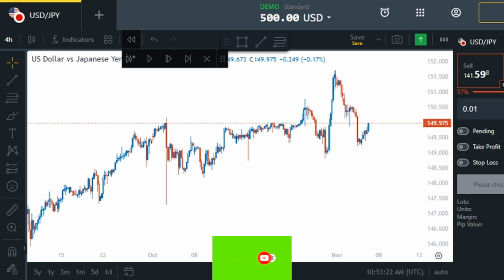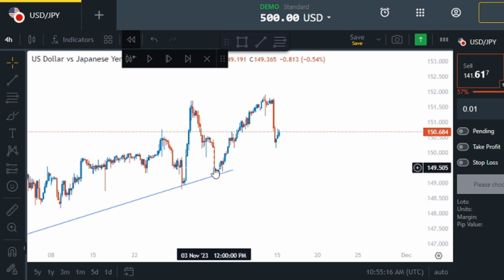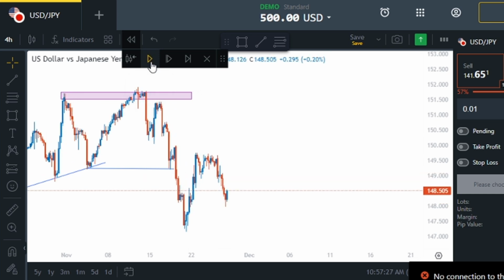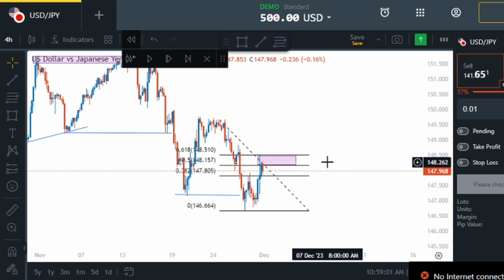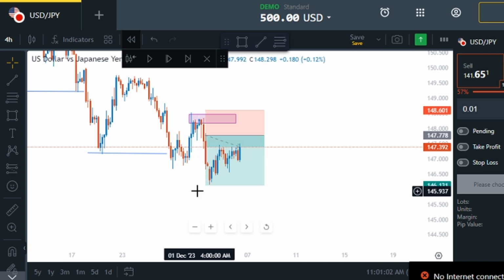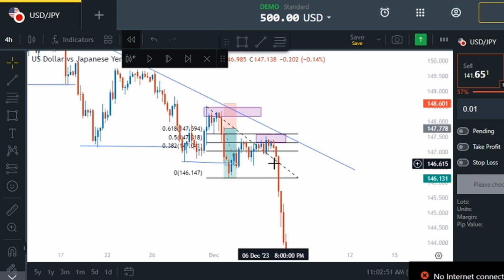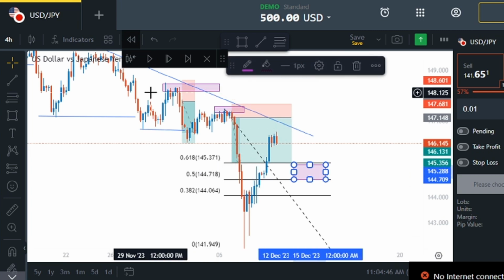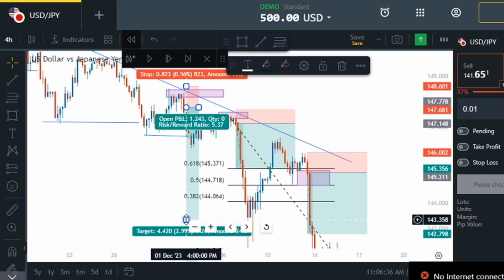HOW TO TRADE TRENDLINE WITH FIB LEVELS .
HOW TO TRADE TRENDLINE WITH FIBINACCI LEVELS CORRECTLY.